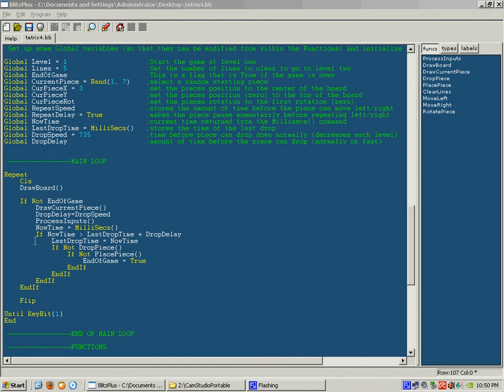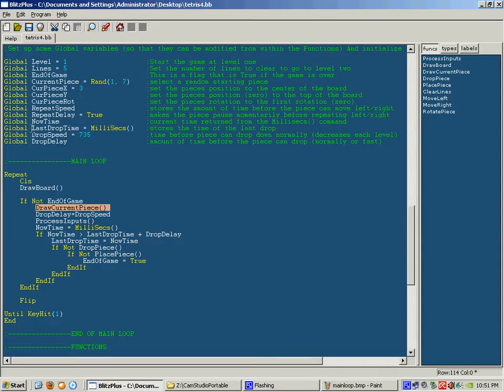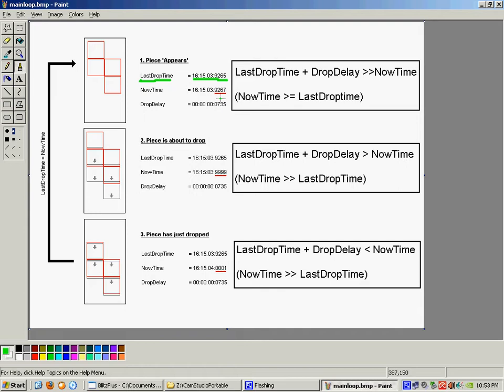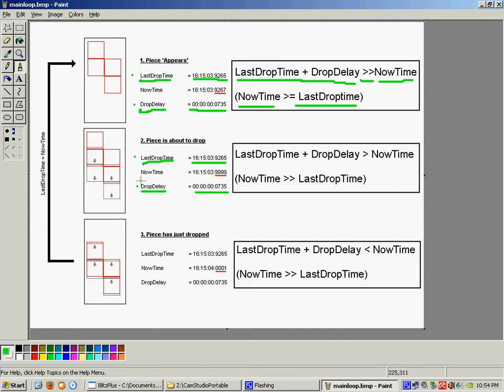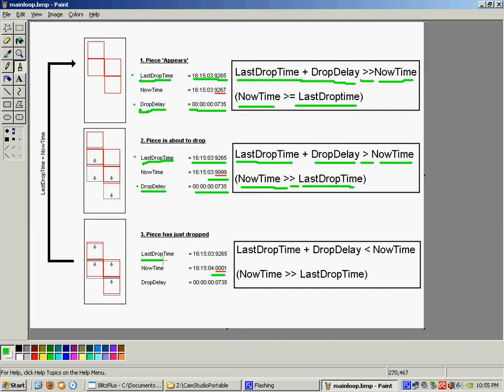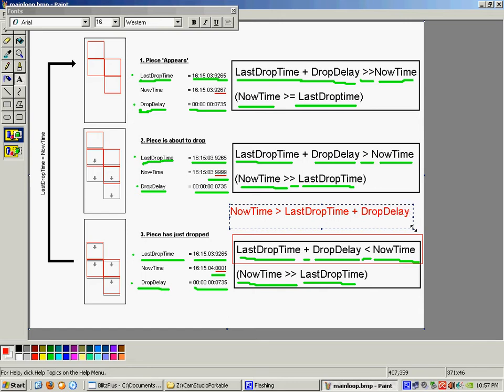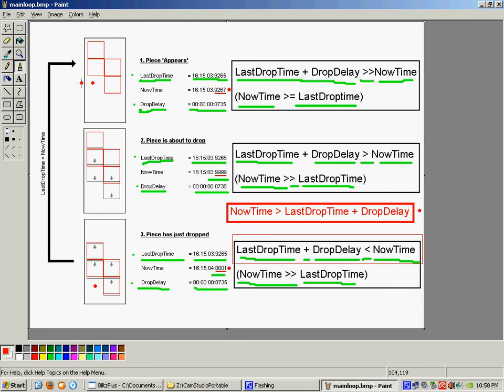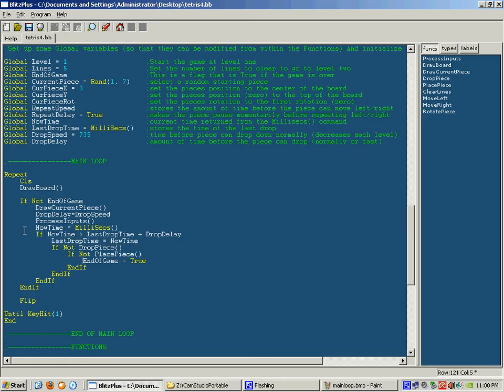TETRIS - The Main Loop 2 - Explaination of the Main Loop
How the equations in the main loop of our Tetris Game are determined.